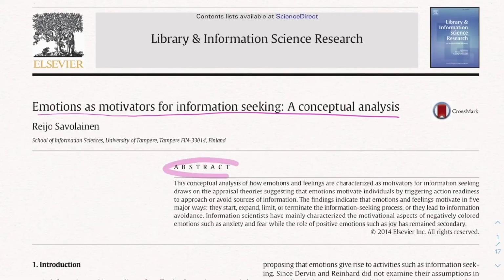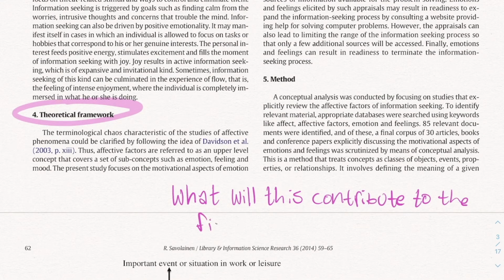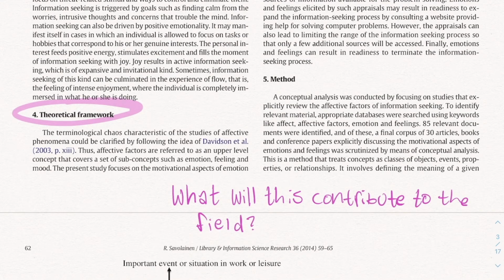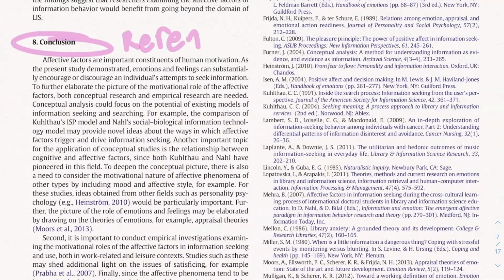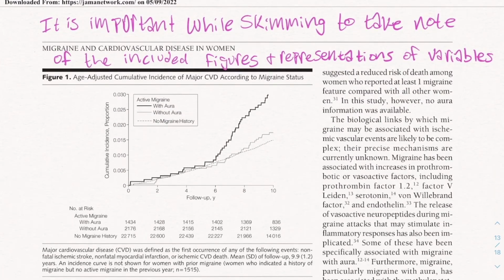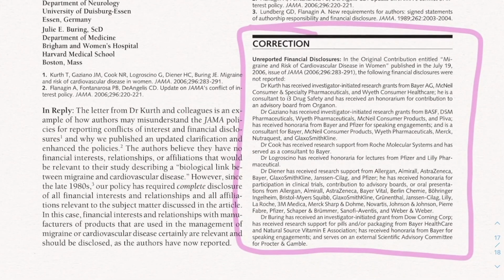How To Read A Research Article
A breakdown of the structure of academic research to help you skim and read articles productively.

ARTICLES: “How to read a research article” by Diane Hudson-Barr
“Emotions as motivators for information seeking: A conceptual analysis” by Reijo Savolainen
“Migraine and Risk of Cardiovascular Disease in Women” by Tobias Kurth et al.

TRANSCRIPT
If you ever get intimidated by reading academic research and wish that every peer-reviewed article had a TLDR at the end, then you’re in the right place.
Hey I’m Abbie Thacher! I am getting my master’s degree in library and information science at the University of Washington. I want to use this degree to pull back the curtain on the purposefully inaccessible and predatory practices of peer-reviewed research. I think that all research should be super accessible and actually useful to the general public instead of hidden behind paywalls and convoluted with jargon.
In this video we are going to go over some of the skills and approaches to reading academic research so that you will be able to recognize the structure of most research articles and grasp the information well enough to create a TLDR of your own.
Drawing from Diane Hudson-Barr’s article “How to Read a Research Article”  – we want to start at the end. Read the conclusion first to see what the author wants to highlight at the end of the study. What do they want the reader to take away from their research? Use that information to inform how you navigate the rest of the article.
Annotating is super helpful when navigating a complex paper. When reading, or skimming, papers it helps me to consider what each part is trying to communicate and take notes summarizing important points and writing down questions I have. Here are five steps adapted from the Barr article that you can go back to to help you break down an article by looking at its skeleton.
Read the title, abstract, and discussion section to determine the conclusion of the study
Read the introduction and the literature review to determine what the research question is and what the research will contribute to the field.
Read the findings, sometimes results, and analysis sections. Consider what type of information is present and how it is reported. Do the results make sense?
Read and consider the methods of the study. Do you agree with the subjects and variables the researcher picked?
Upon rereading the conclusion, do you accept or reject the conclusion? Would you have done anything differently? Take note of any outstanding questions you have
So real quickly we're gonna look at this article you would read the abstract and then read the conclusion see what the takeaways are and how you're gonna let that inform how you read the rest of the article then go back to read the introduction what the problem is literature review what's been said about the topic already and what this paper will add to the field then you're going to go to the findings and the discussion see how the researcher represents their data what the variables were they were looking at and how it's reported and then you're gonna look at the methods which will tell you similar things just more about the variables and how they went about conducting their research and then reread the conclusion.
The purpose of this next article is to show you how the organization can be different across disciplines. So this is a more scientific article than humanities and you can see that it's broken down differently with a lot of the things we discussed in that short blurb and then it goes further into the methods goes into statistical analysis the results are broken down into tables there's lots of data represented in tables or graphs it's important to look at these really closely and look at the variables and how different things are represented because data can be easily skewed so it is important to be critical when you're looking at that kind of stuff and then something that's interesting about this article is it has this correction at the end which shows that the peer-review process is up to date
So now you have some of the tools for skimming, annotating, and understanding academic articles. I hope it helps you in the research process.